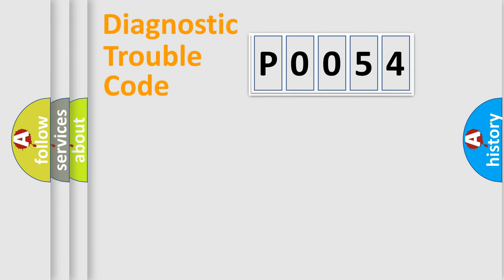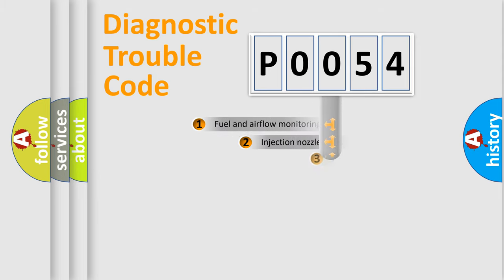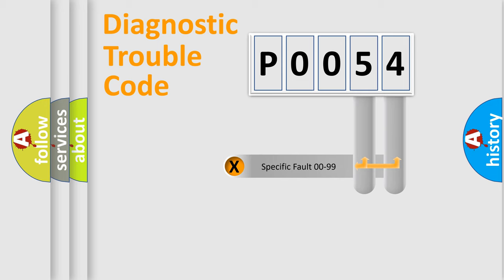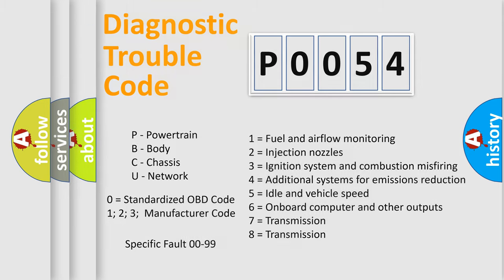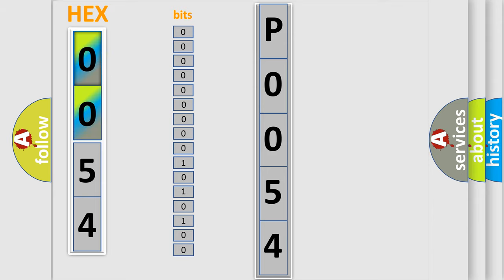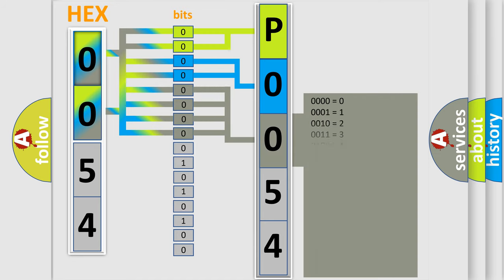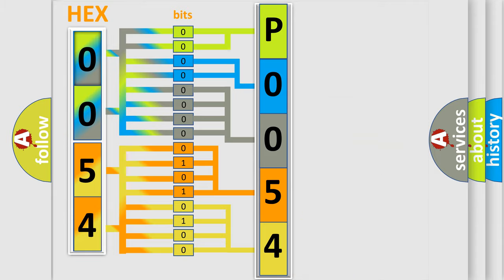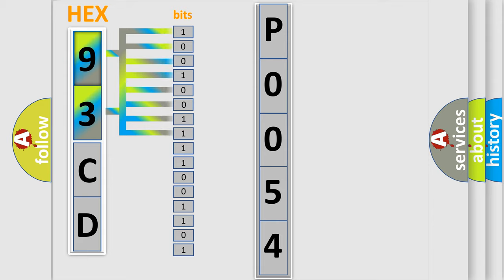DTC Saab P0054 Short Explanation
Contents:
0:21 Basic DTC analysis according to OBD2 protocol standard.
1:48 Insight into programming
2:58 A diagnostically understandable description of the Diagnostic Trouble Code
3:05 Basic error definition

Make:
Saab
Code:
P0054
Definition:
HO2S Heater Resistance Sensor 2
Description:
P0053 or P0054 DTCs P0112, P0113, P0117, P0118, P2610 are not set.The ignition voltage is less than 18V.The engine is started.The ignition is OFF for more than 8 hours.The Engine Coolant Temperature (ECT) Sensor parameter is between -30 to +45°C (-22 to +113°F) at engine start-up.The ECT Sensor parameter minus the Intake Air Temperature (IAT) Sensor parameter is less than 8°C (14°F) at engine start-up.DTCs P0053 and P0054 run once per drive cycle when the above conditions are met.
Cause:
P0053 or P0054The ECM detects that the affected HO2S heater low control circuit resistance is not within a specified range at engine start-up.DTCs P0053 and P0054 set within 1 second when the above condition is met.